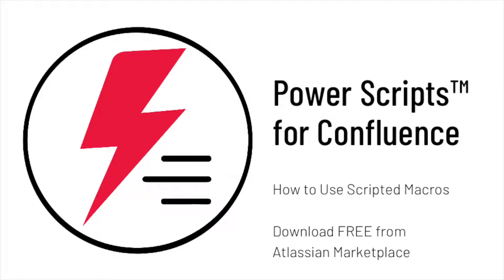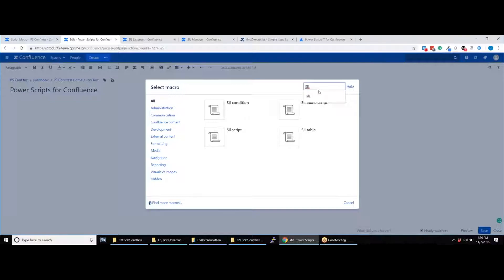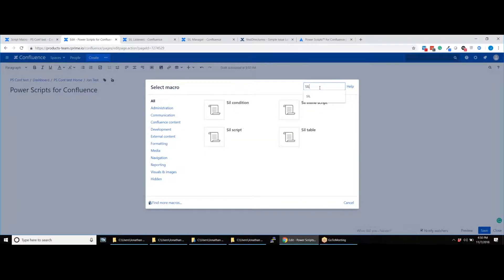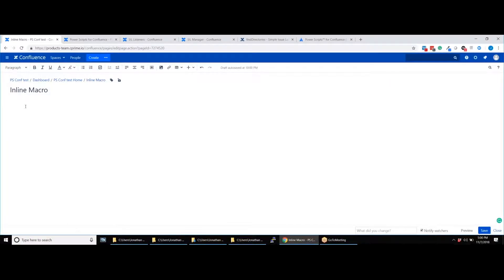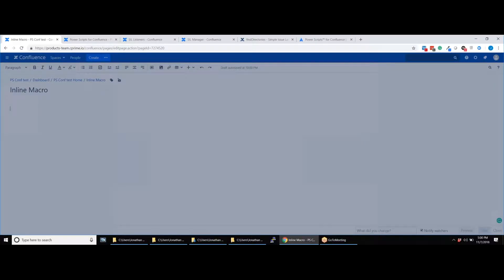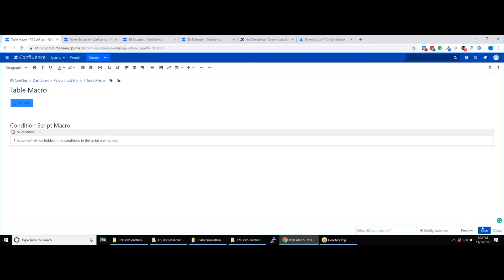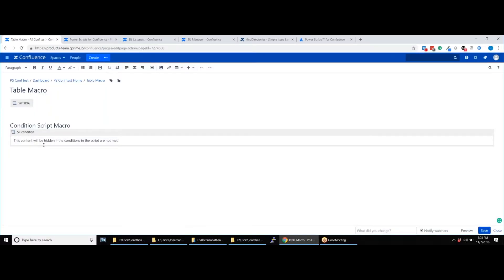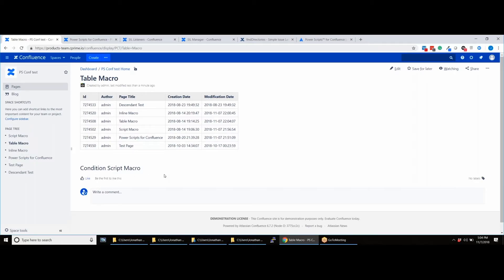How to use scripted macros in Power Scripts™ for Confluence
In this video, we explain how to easily use the scripted macros in Power Scripts™ for Confluence.